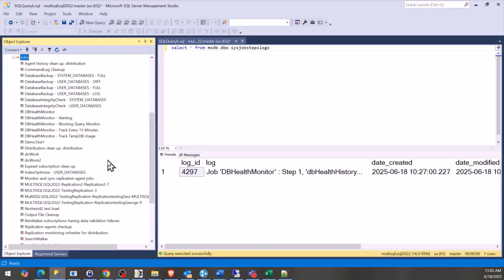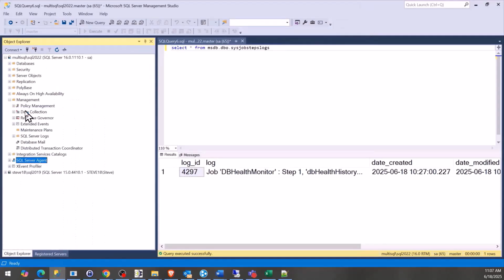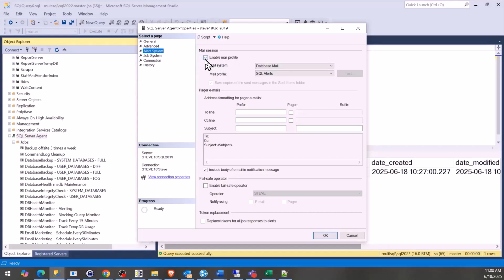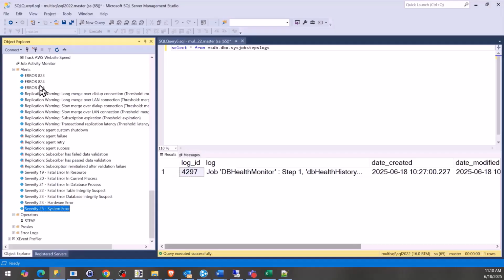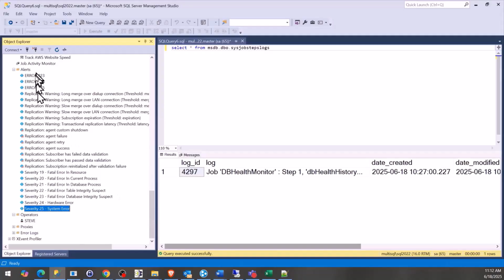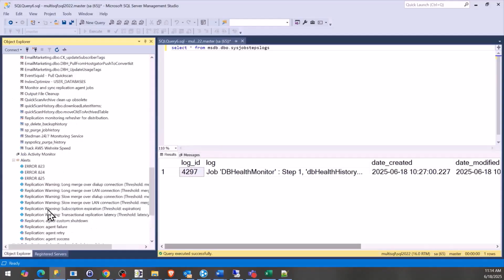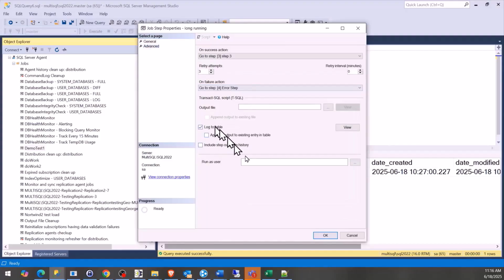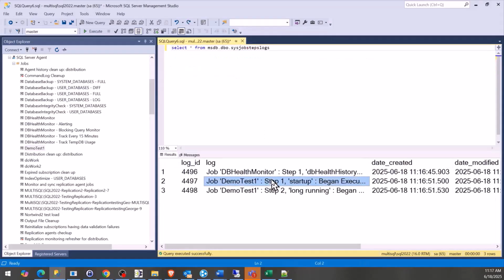Alerting in SQL Agent Jobs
In this video, Steve Stedman explains how to set up proper alerting in SQL Server Agent Jobs to ensure you’re notified when critical jobs fail. Learn how to configure operators, enable database mail, and set alerts for job failures and serious SQL Server errors like 823, 824, and 825. Don’t let silent job failures catch you off guard—get the alerts you need to keep your SQL Server environment healthy.
Download Database Health Monitor at: Databasehealth.com/download2